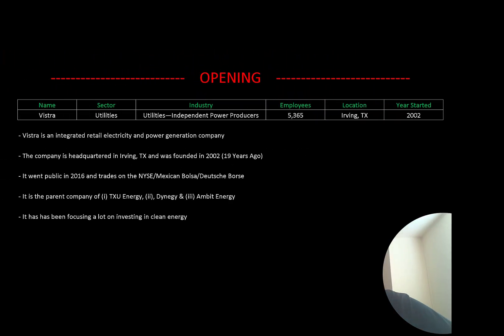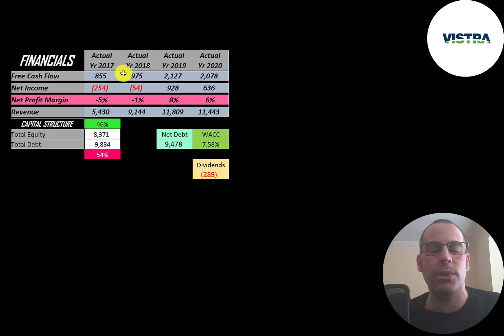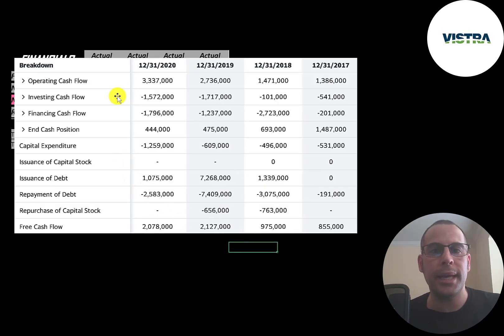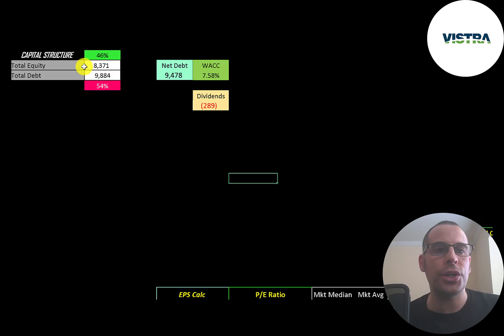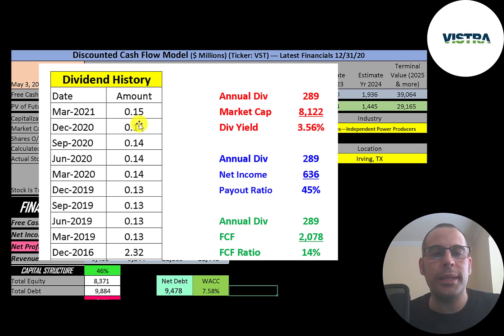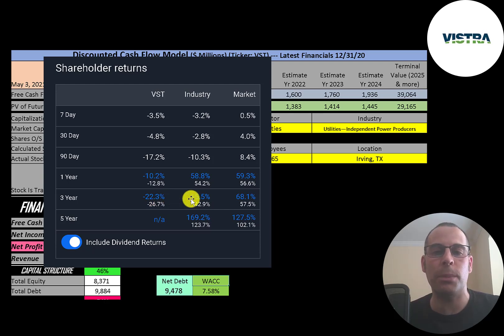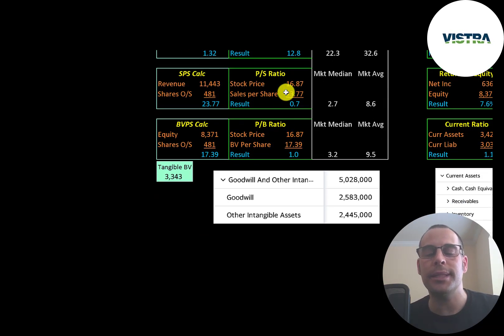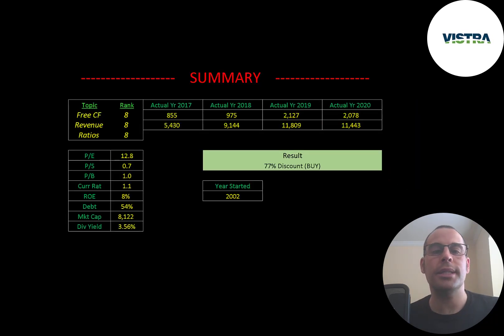Vistra Financial Stock Review: ~SALE~ Extremely discounted stock ~SALE~: $VST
Let me show you how to sift through Vistra’s income statement and statement of cash flows to understand their financials really well.  We can run my discounted cash flow model together to see if the stock is a buy or a sell.  We are also analyzing the financial ratios to see how they compare to their competitors.  We will look at the debt of the company and equity.  We will also calculate the WACC (weighted average cost of capital) so we can discount the future cash flows.  Let's also look to see if the company is paying a dividend. If they are paying a dividend let's look at the historical dividend payments and try to figure out if they can maintain them in the future. Vistra's stock price may be hard to estimate but maybe can figure it out together. Vistra is an Utilities—Independent Power Producers company that may be a great addition to your portfolio.

0:00 Opening
0:22 High Level Company Detail
0:58 Financial Review
3:38 Capital Structure
3:53 Valuation Results
4:21 More info
6:50 Financial Ratios
8:12 Closing